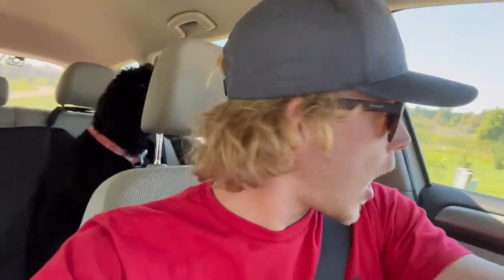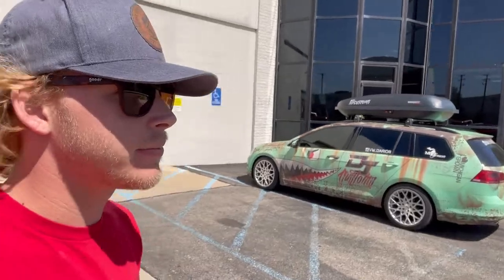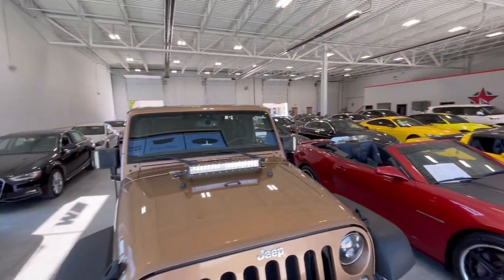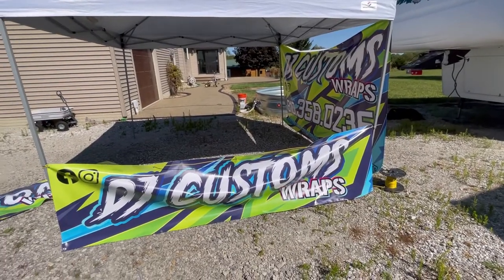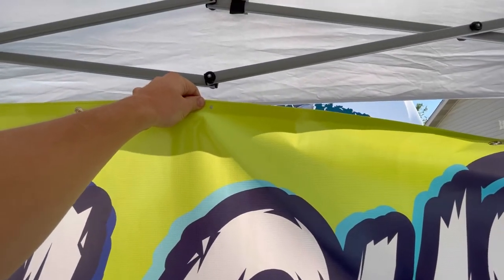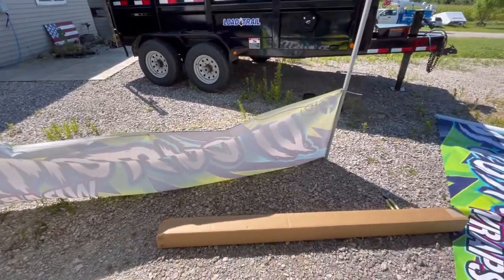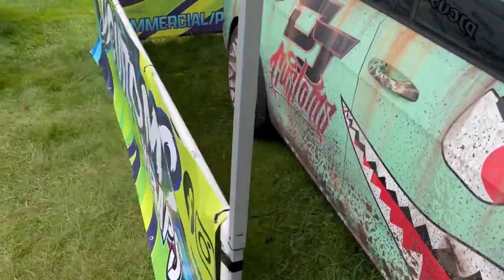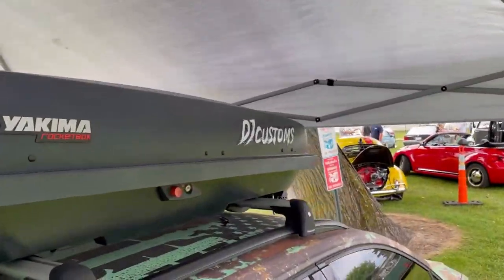DIY Trade Show Tent! Under $1000!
Custom Tradeshow tent - DIY
I created this easy DIY tradeshow tent in less then a week! We had a last minute opportunity to show our work at a auto show and we needed to act fast to get something presentable together!

In this video I show how I put together the quick and easy tradeshow tent and explain some costs that follow the execution of the DIY tent!

Costs:
PVC - $35
Banners - $690
EZ Up tent - $150
Total: $875

Total savings? A LOT!

Custom tradeshow tents are NOT cheap! We were able to put together an effective tent for under $1,000! Comparable tents would have costed us from $1500-$2000!